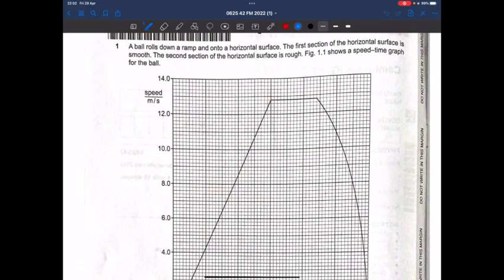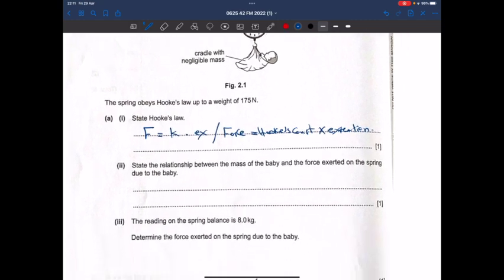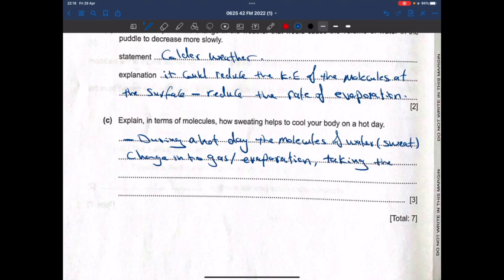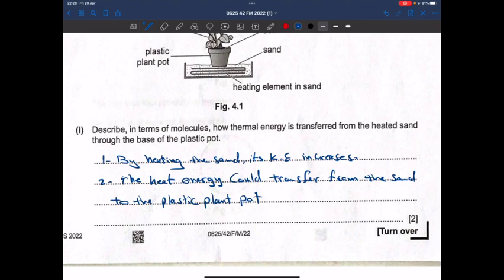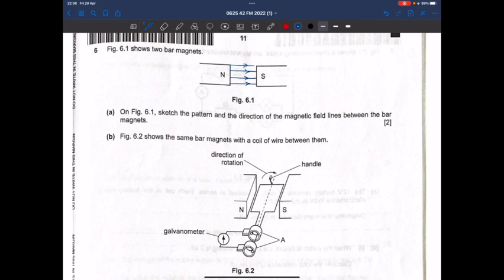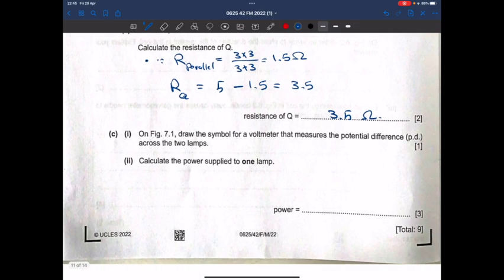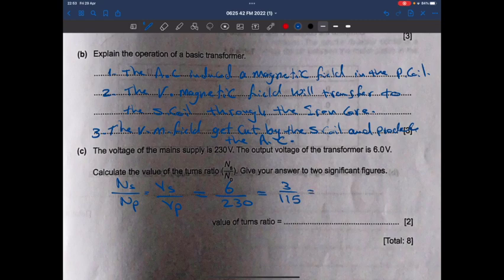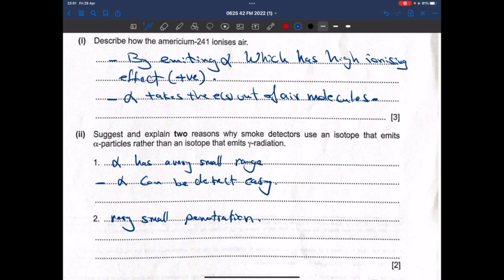0625 42 FM 2022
Physics IGCSE, Solving Paper 4 - F/M 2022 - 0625